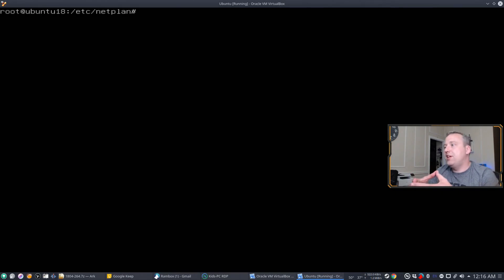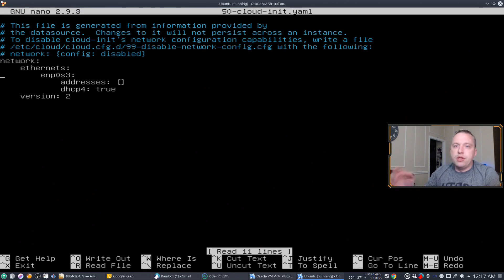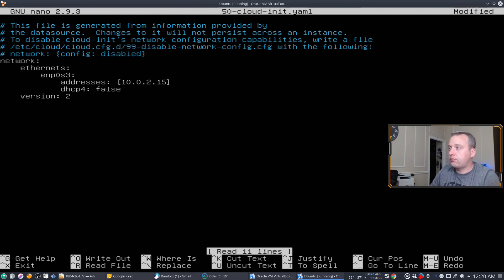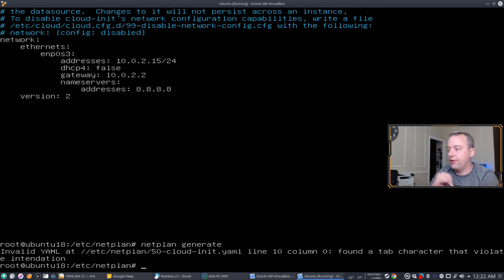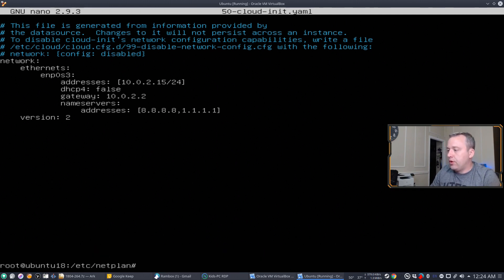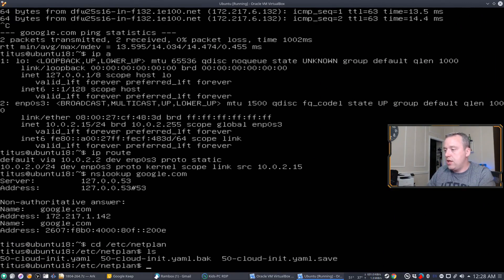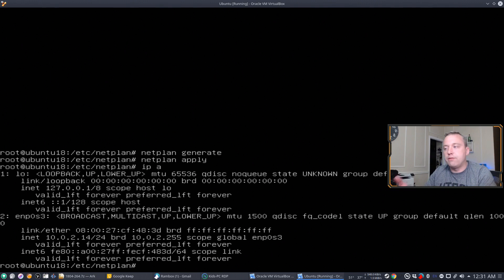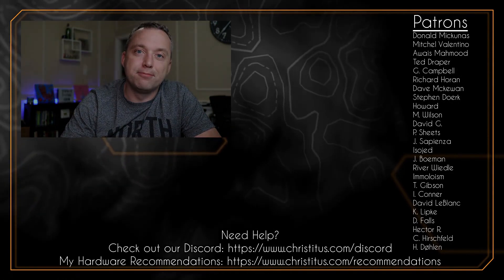How to Use NetPlan in Ubuntu 18.04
In this video, I go over how to use NetPlan the new NetworkManager for Ubuntu 18+.

New configuration files
/etc/netplan/ (Yaml Files)
sudo nano 01-netcfg.yaml (Make sure to Copy for a Backup)

Configuring:

network:
    Version: 2
    Renderer: networkd
    ethernets:
       DEVICE_NAME:
          Dhcp4: yes/no
          Addresses: [IP/NETMASK]
          Gateway: GATEWAY
          Nameservers:
             Addresses: [NAMESERVER, NAMESERVER]

Where:
-DEVICE_NAME is the actual device name to be configured.
-yes/no is an option to enable or disable dhcp4.
-IP is the IP address for the device.
-NETMASK is the netmask for the IP address.
-GATEWAY is the address for your gateway.
-NAMESERVER is the comma-separated list of DNS nameservers.

Generate Configuration:
$ sudo netplan generate